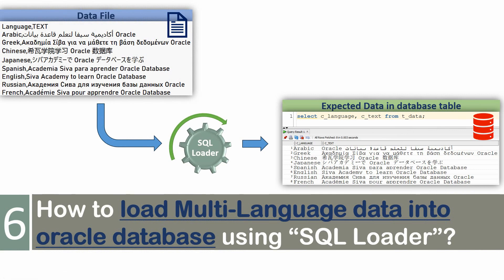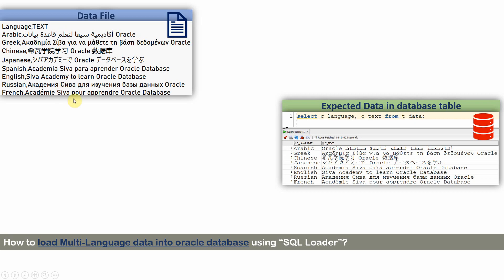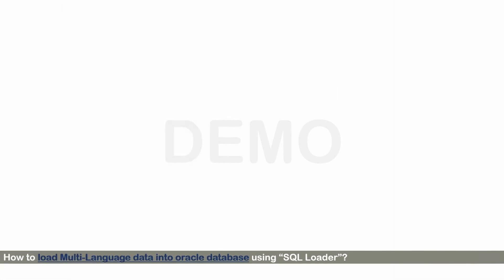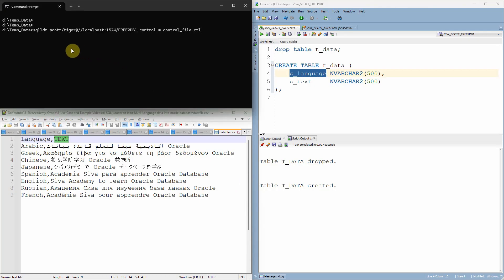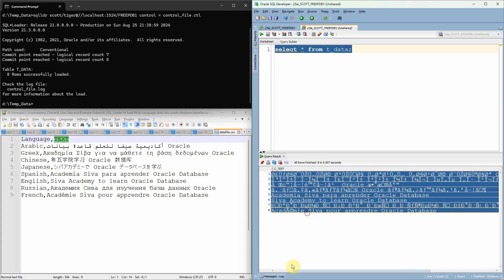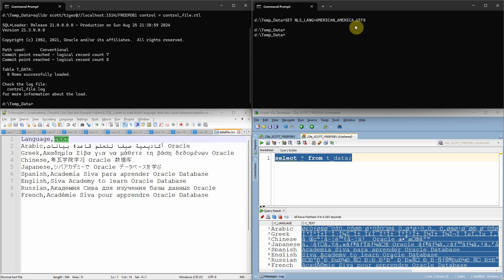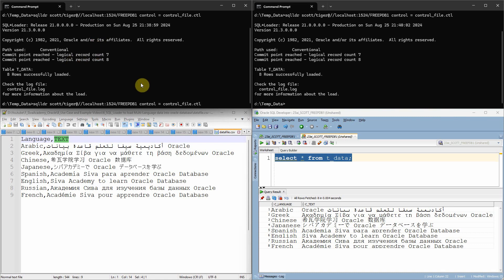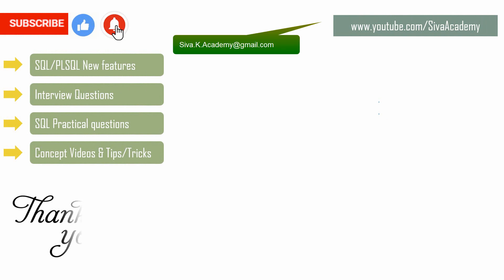SQL loader | How to load Multi-Language data into oracle database | sql loader in oracle